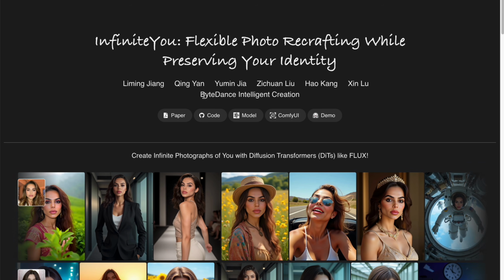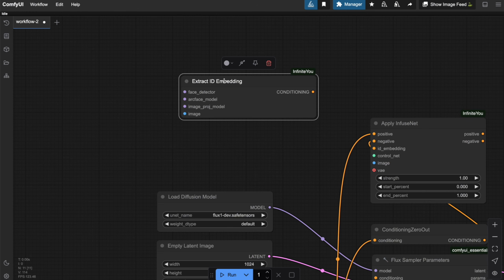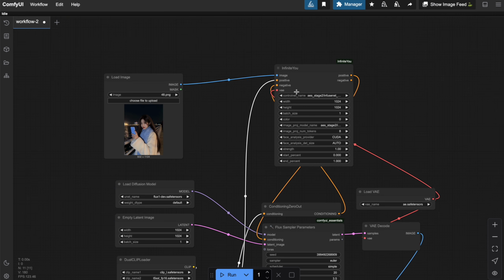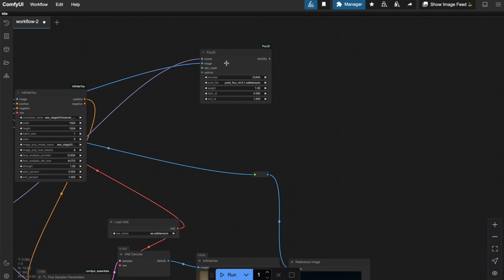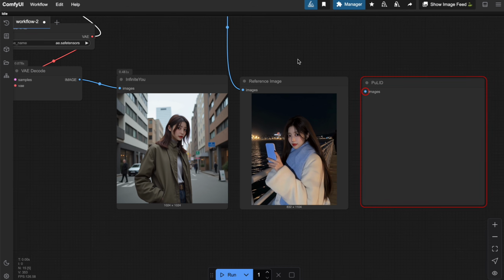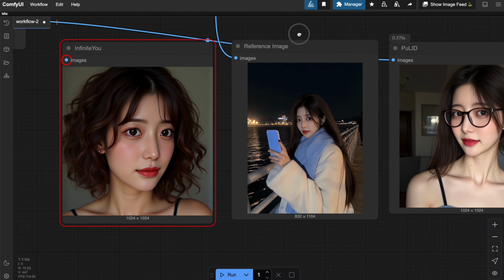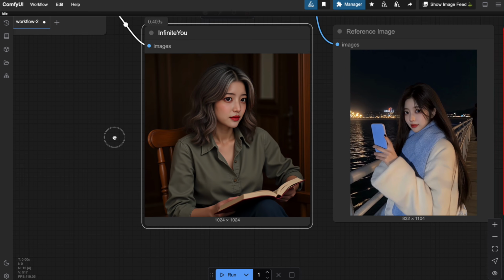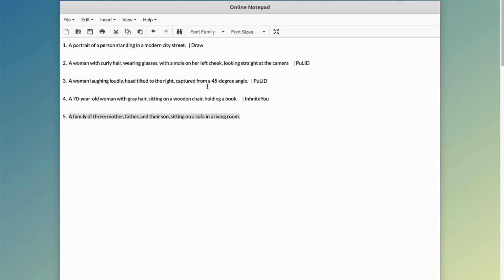Consistent Character in ComfyUI: InfiniteYou vs PuLID – Which Is Better?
Looking for the best way to maintain consistent character generation in ComfyUI? In this video, we compare InfiniteYou and PuLID – two powerful tools designed to improve character consistency in AI-generated images.

🔥 What you'll learn:

How to build InfiniteYou workflow in ComfyUI

Strengths and weaknesses of each workflow

Real-time examples in ComfyUI

Which solution fits your style and workflow best

Whether you're a beginner or an advanced ComfyUI user, this comparison will help you choose the right tool for better control, identity retention, and character coherence.